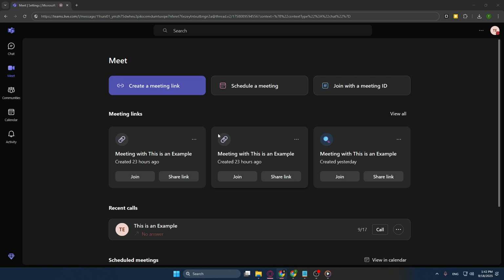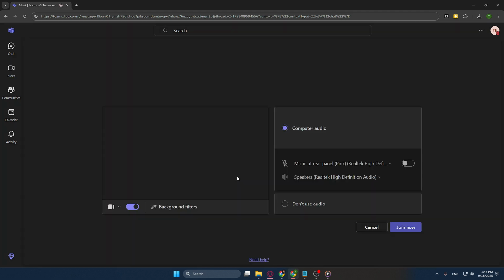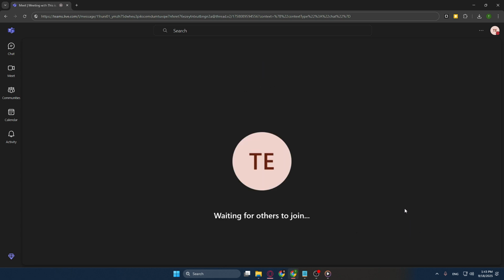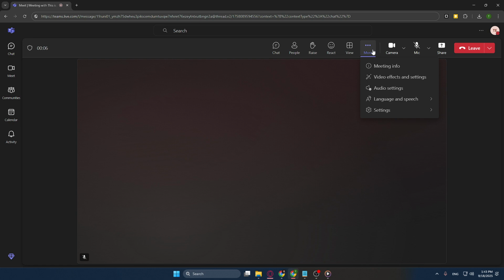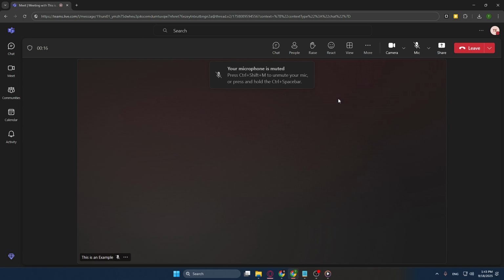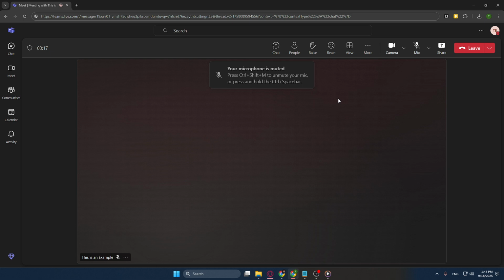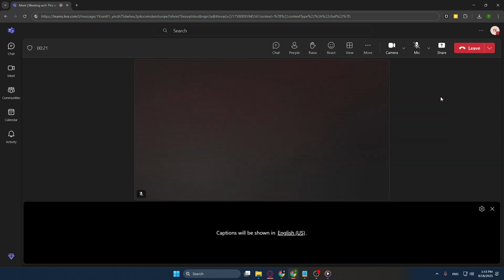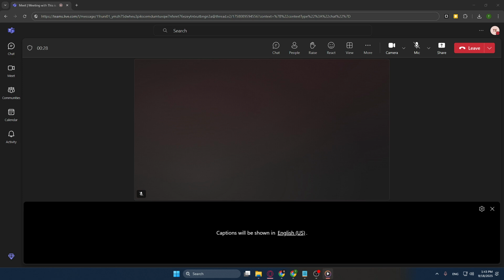How To Turn On Live Captions In Microsoft Teams (Full 2026 Guide) [2026 Guide]